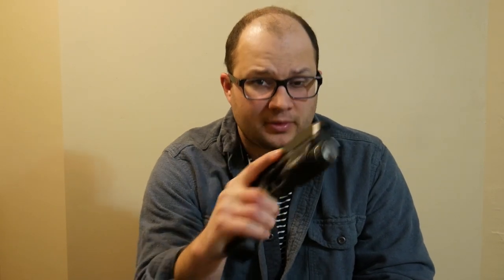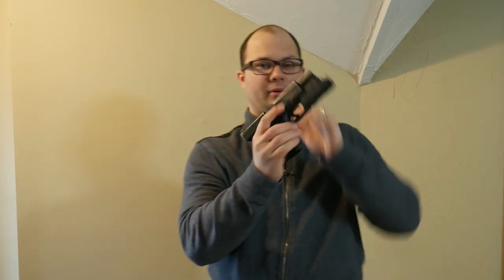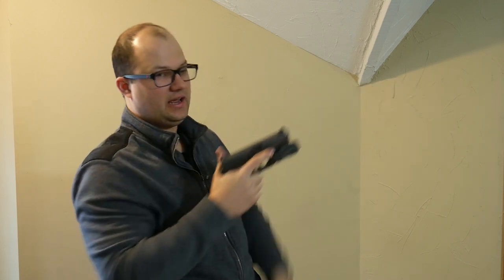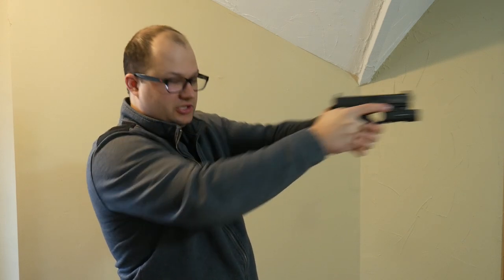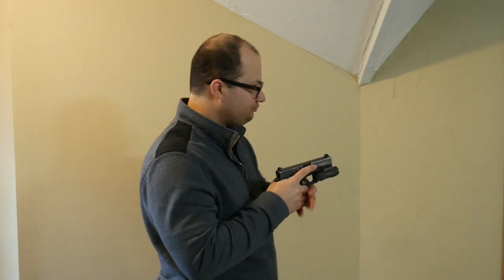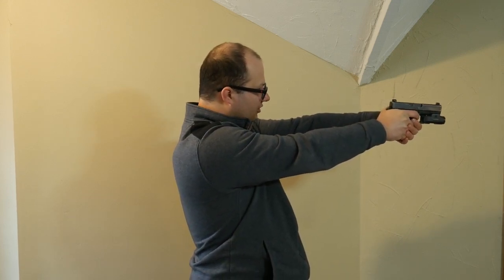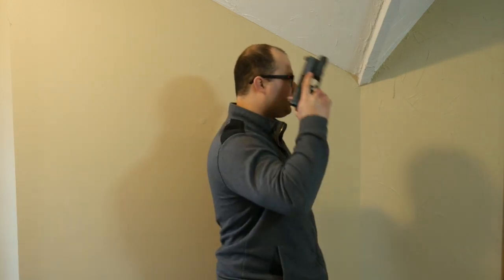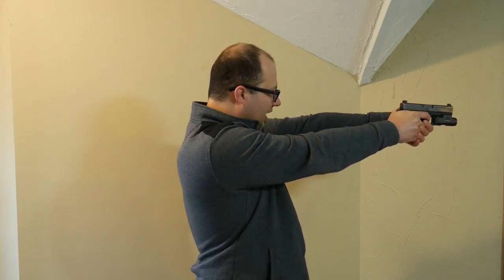Bought a handgun? Watch this first! (Part 2)